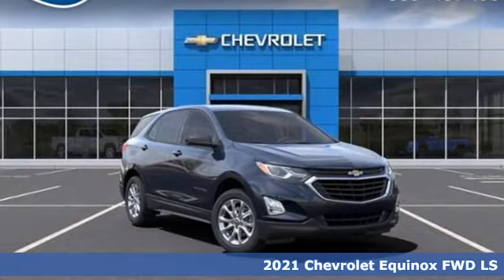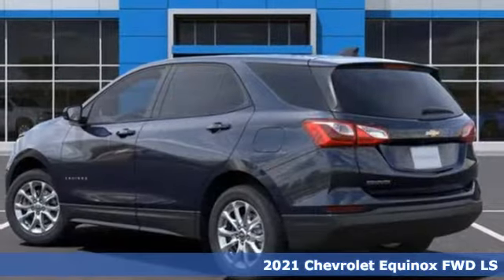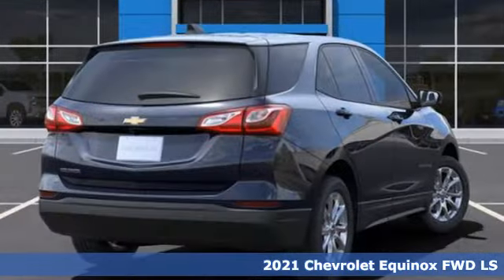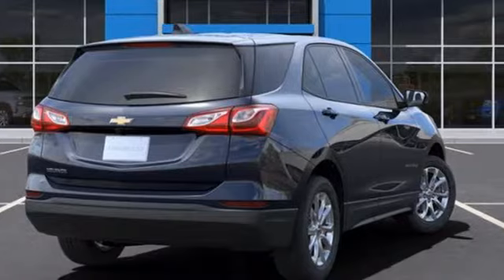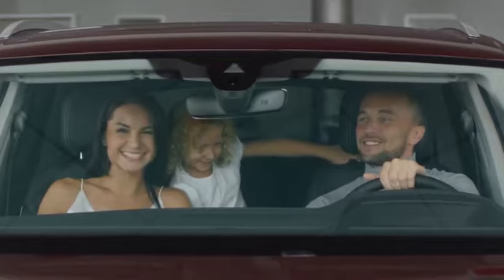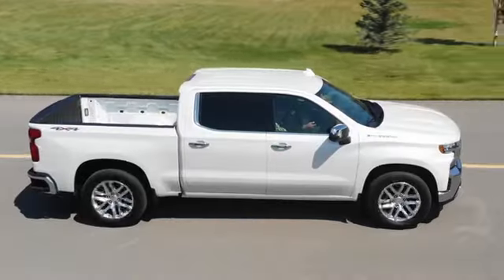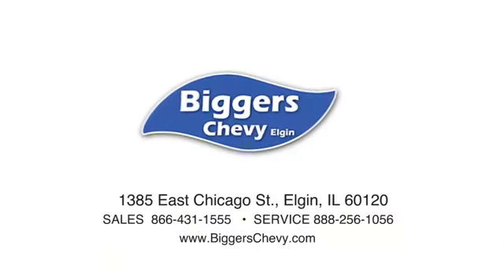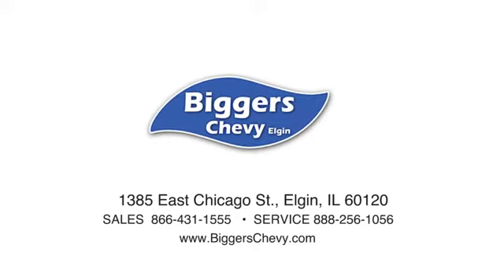New 2021 Chevrolet Equinox Elgin IL Streamwood, IL #3210326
Year: 2021
Make: Chevrolet
Model: Equinox
Trim: LS
Engine: 4 1.5L
Transmission: Automatic
Color: Midnight Blue Metallic
Interior: Medium Ash Gray
Stock #: 3210326
VIN: 3GNAXHEVXMS140128
Midnight Blue Metallic 2021 Chevrolet Equinox LS FWD 6-Speed Automatic Electronic with Overdrive 1.5L DOHC26/31 City/Highway MPG

Address:
1385 East Chicago Street